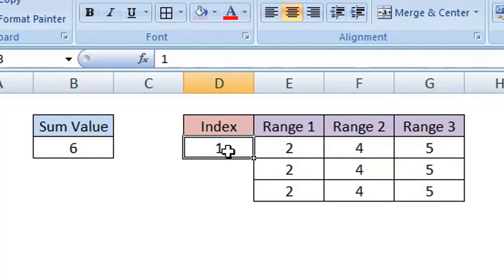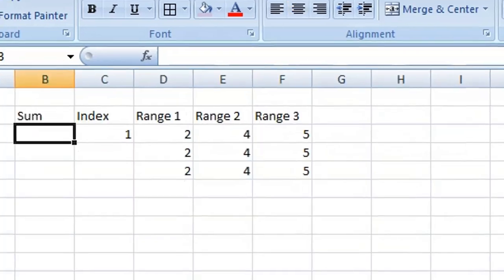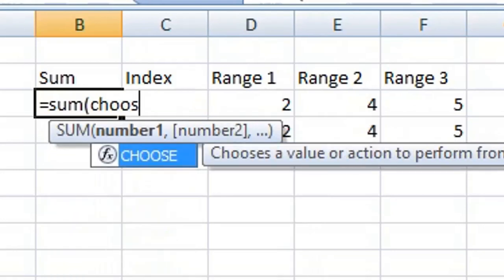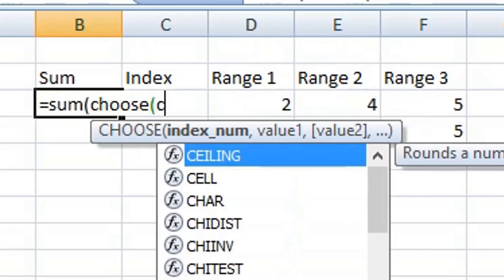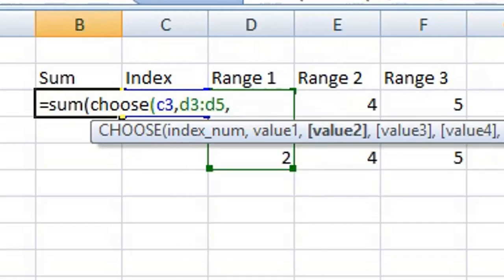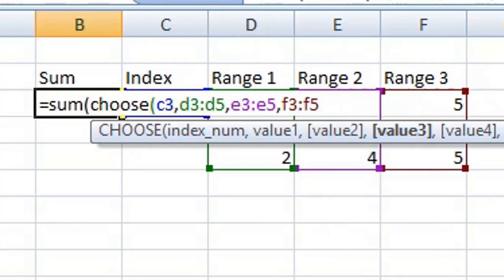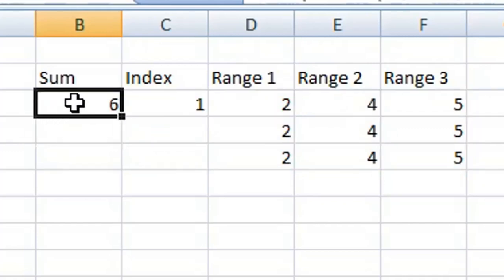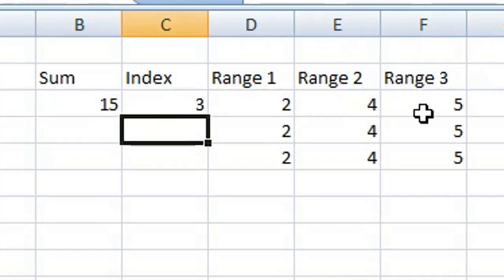How to Use the Excel CHOOSE Function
Master how to use the CHOOSE function to select a range in Excel dynamically! This quick tutorial shows you how to combine the CHOOSE function with the SUM function to calculate values from different data ranges based on an index number. You'll see the exact syntax and a clear example using a cell reference for the index to switch between range 1 (D3:D5), range 2 (E3:E5), and range 3 (F3:F5). Learn how to easily change the range being calculated and see the resulting sum update instantly. A great way to add flexibility to your Excel formulas!